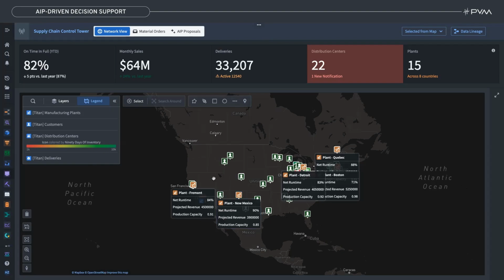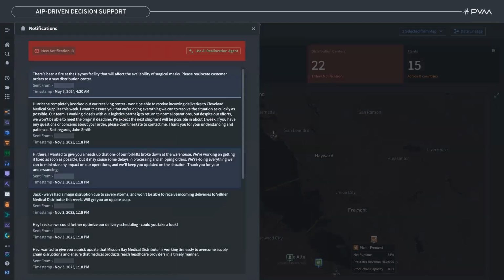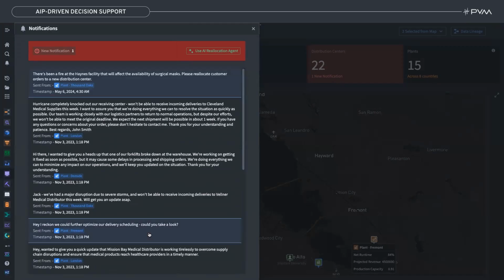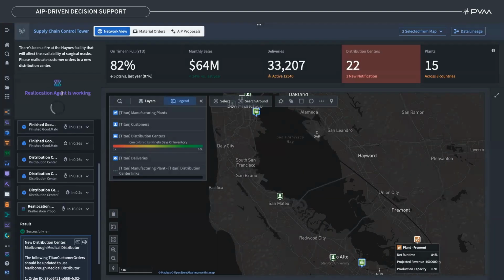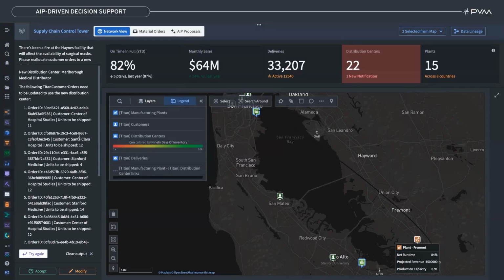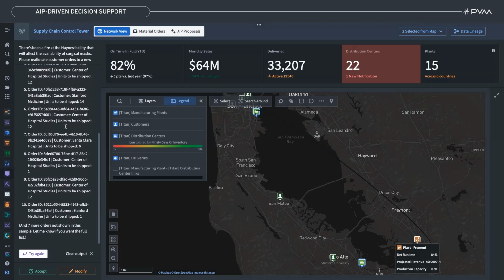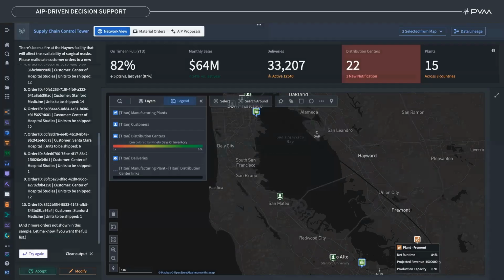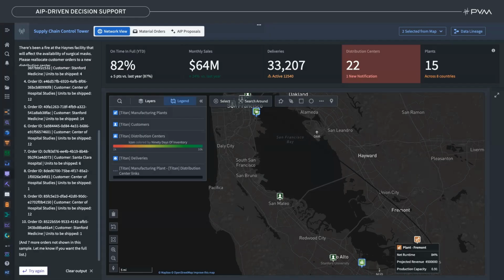Palantir AIP-Driven Decision Support: Supply Chain Resilience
When supply chains go wrong, the impact is instant — and the ripple effects hit fast.

This demo walks through how AI and ontology-driven infrastructure provided by Palantir AIP can help organizations not just manage disruptions — but respond to them with speed and strategy.

We’re showing a medical logistics chain here, but the same approach works whether you’re shipping vaccines, parts, or food during a crisis.